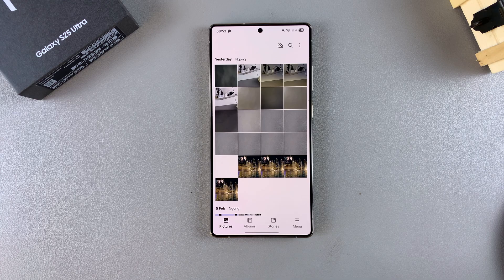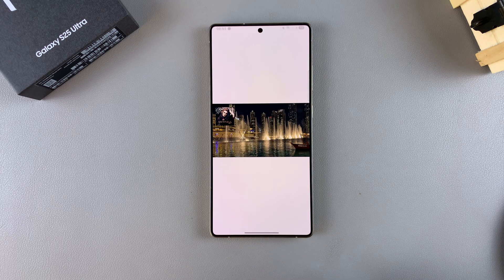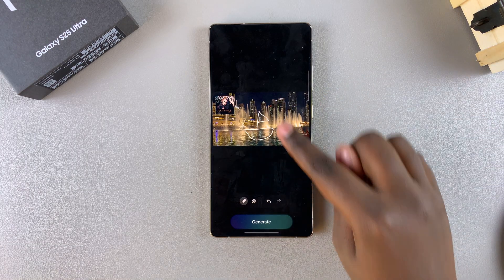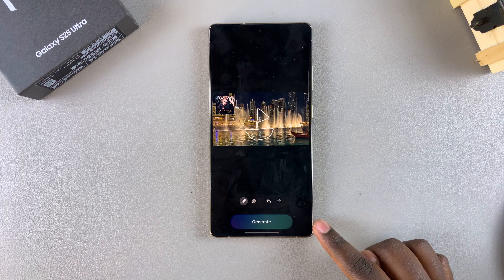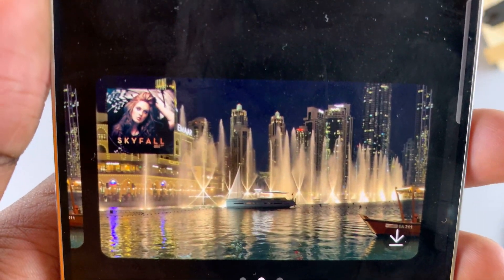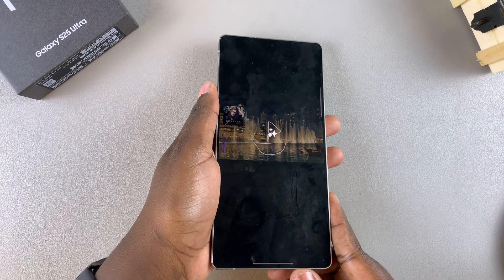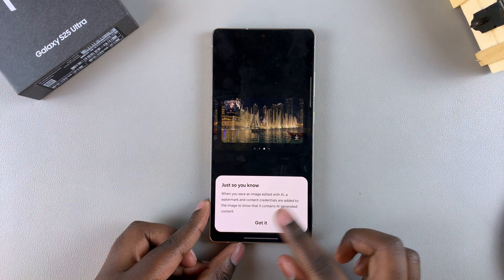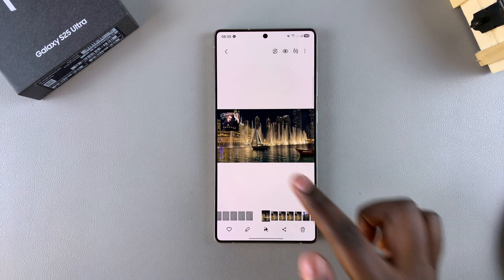How To Use Sketch To Image On Samsung Galaxy S25 / S25 Ultra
In this video, I’ll show you how to use the Sketch to Image feature on the Samsung Galaxy S25, S25+ and S25 Ultra. This powerful AI tool transforms your rough sketches into stunning, high-quality images in just a few taps.

How To Use Sketch To Image On Samsung Galaxy S25:
How To Use Sketch To Image On Samsung Galaxy S25 Ultra:
How To Convert a Sketch To an Image On Samsung Galaxy S25:
How To Convert a Sketch To an Image On Samsung Galaxy S25 Ultra:

Step 1: Launch the Gallery app and tap to open the photo you want to sketch on. In the bottom menu, tap on the AI icon in the middle.

Step 2: Once you land on the "Generative Edit" option, swipe left until you get to the "Sketch to Image" option.

Step 3: Use the Pen icon to draw your sketch on the photo. The eraser, undo and redo options will also come in handy if you make a mistake. Tap on "Generate" once you ready. Wait a few moments for the image to be generated from the sketch.

Step 4: After the image is generated, you can tap on "Save Copy" to save it to your Gallery. You can also tap on the download icon in the corner of the image.

Step 5: If you're not satisfied with the generated image, you can swipe left and select "Generate One More". This will create an even more enhanced image from your recent edits.

Step 6: Once you're happy with the AI-generated image, tap on "Save Copy" or on the download icon  to store it in your gallery.

You can now share your artwork directly to social media, messaging apps, or cloud storage.

Cell Phone Tripod Adapter